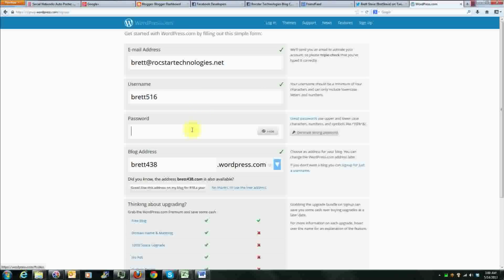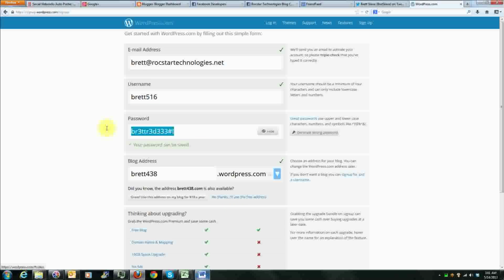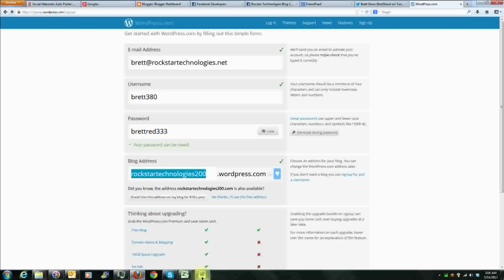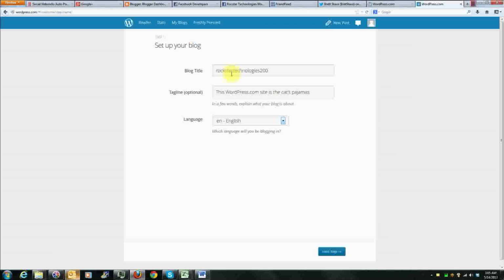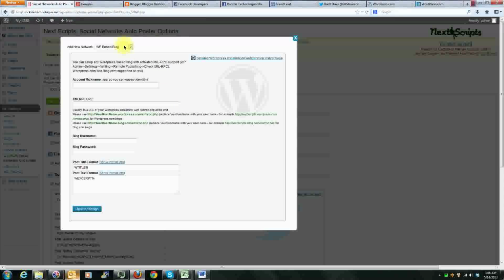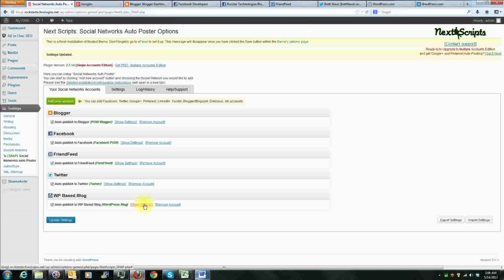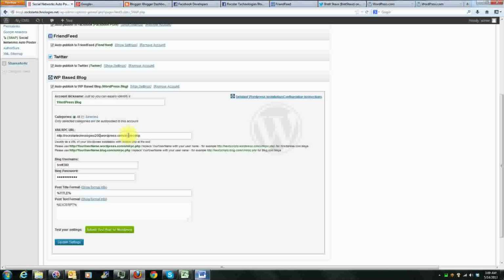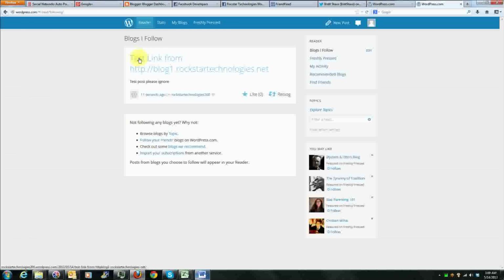Step 7 - WordPress.com set up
Now that you have your WordPress site built and your ready to blog, share your blogs with millions of others with WordPress.com's blogger community by setting up and connecting your WordPress account.